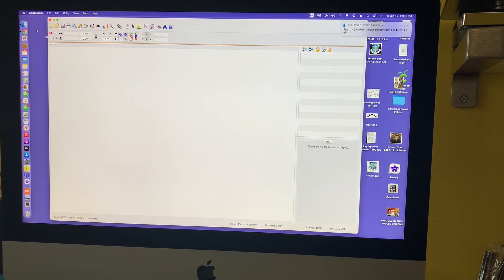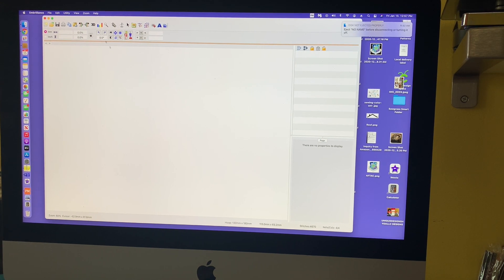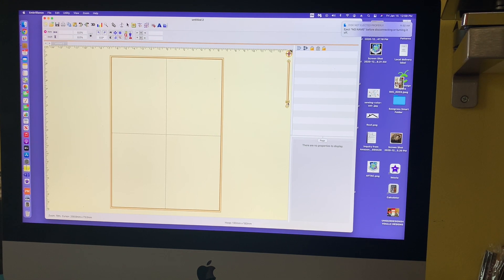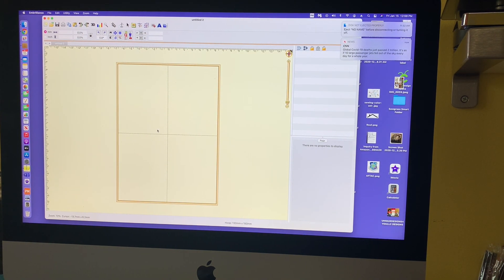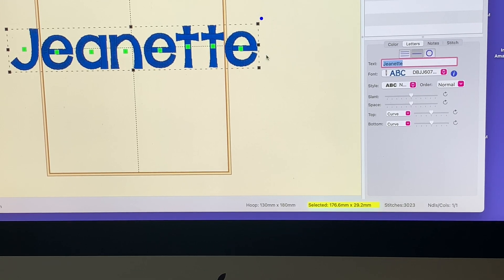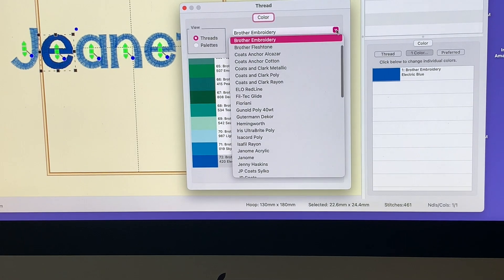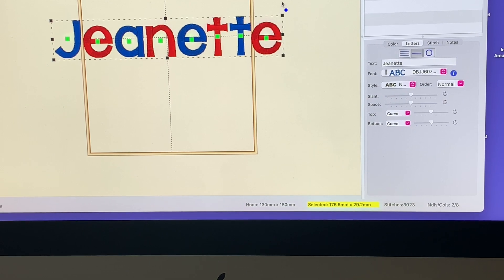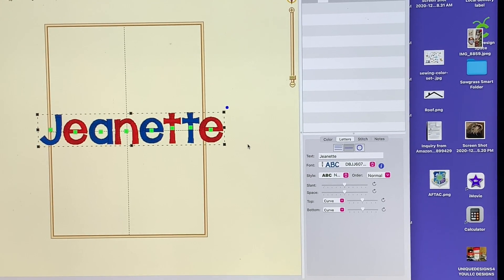How to Change Individual Font Colors in Embrilliance – Easy Embroidery Software Tutorial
🎨 Want to give your embroidery fonts the perfect color pop? In this tutorial, I’ll show you exactly how to change font colors using Embrilliance software – step by step!

Whether you’re customizing a design for a client or just want to better visualize your project before stitching, learning to adjust thread colors in Embrilliance makes your embroidery look more polished and professional.

🔹 In this video, you’ll learn:
✅ How to select and edit font colors in Embrilliance
✅ How to preview your color changes before exporting
✅ Tips for organizing color stops and avoiding confusion
✅ Why color customization helps with client mockups and design planning

🧵 Great for beginners learning the software or pros needing a quick refresher!

💡 Software used: Embrilliance Express / Essentials (works with most versions)
🎯 Perfect for monograms, logos, or personalized embroidery designs

💬 Got questions about Embrilliance or other embroidery software? Drop them in the comments — I’m happy to help!